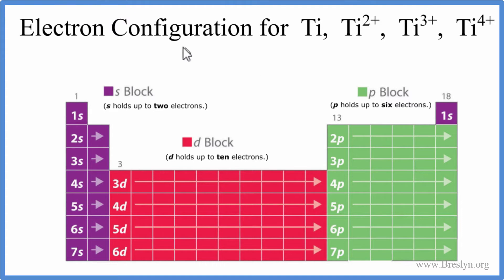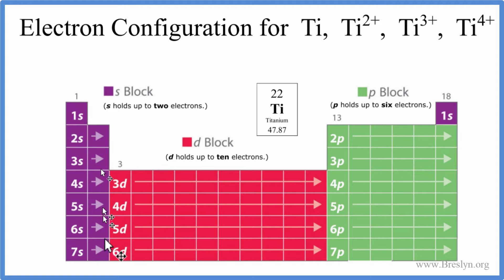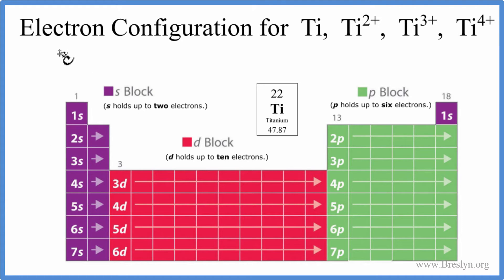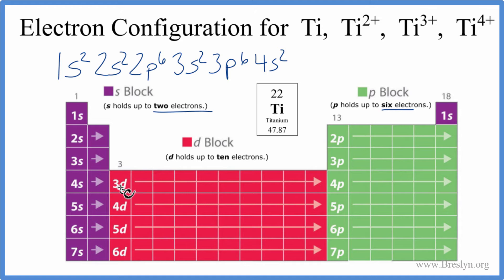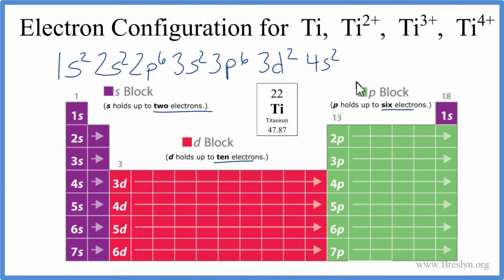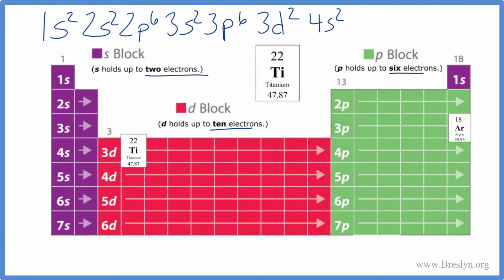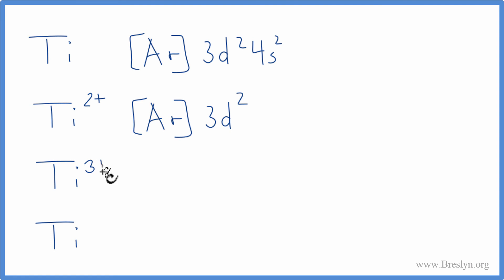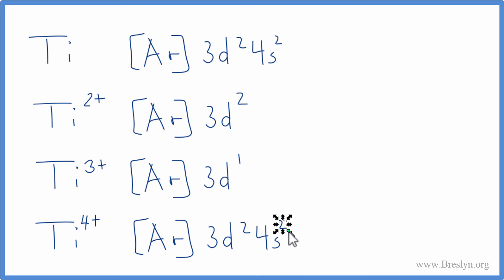Electron Configuration for Ti , Ti3+, and Ti4+ (Titanium and Titanium Ions)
To write the configuration for the Titanium ions, first we need to write the electron configuration for just Titanium (Ti).  We first need to find the number of electrons for the Ti atom (there are 22 electrons) using the Periodic Table.   When we write the configuration, we'll put all 22 electrons in orbitals around the nucleus of the Titanium atom.

In this video we'll use the Periodic Table to help us write the notation for Titanium.   Alternatively you can use a chart showing how the orbitals fill

 Either way,  the Titanium electron configuration will be 1s2 2s2 2p6 3s2 3p6 3d2 4s2

Note that when writing the electron configuration for an atom like Ti, the 3d is usually written before the 4s.   Both of the configurations have the correct numbers of electrons in each orbital, it is just a matter of how the electronic configuration notation is written (see below for an explanation why).

For the Ti3+ ion we remove a total of three electrons (two from the 4s2 and one form the 3d2) leaving us with

1s2 2s2 2p6 3s2 3p6 3d2

For the Ti4+ ion we remove a total of four electrons (two from the 4s2 and two form the 3d2) leaving us with

1s2 2s2 2p6 3s2 3p6